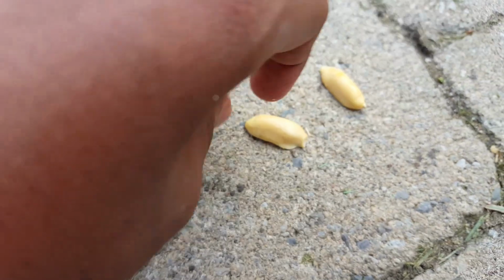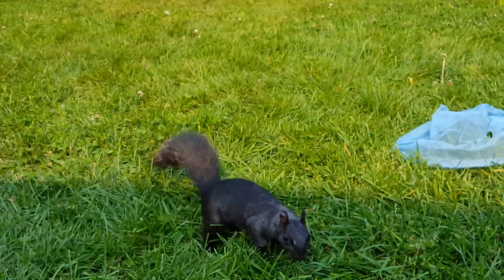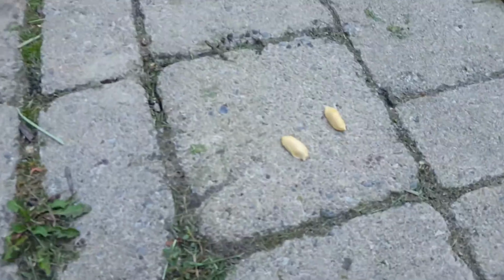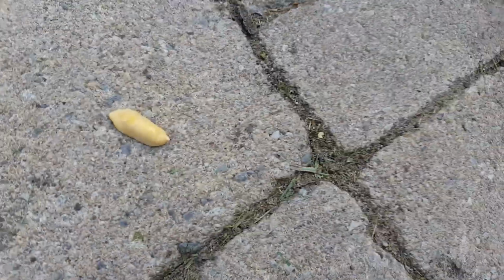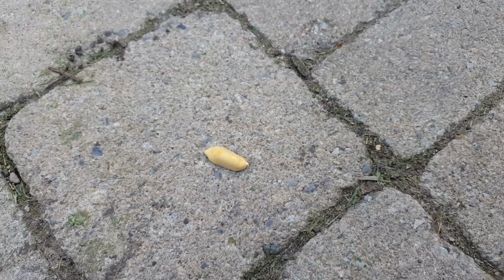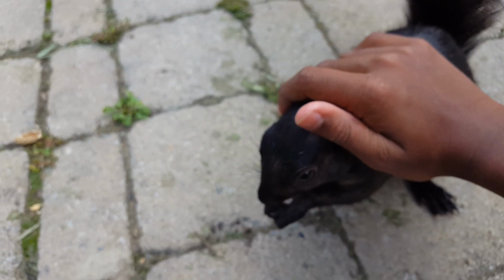Getting Scratchy, the wild Squirrel on my lap and petting him